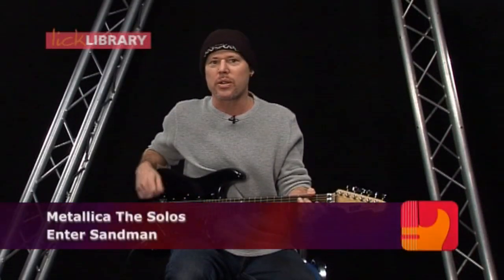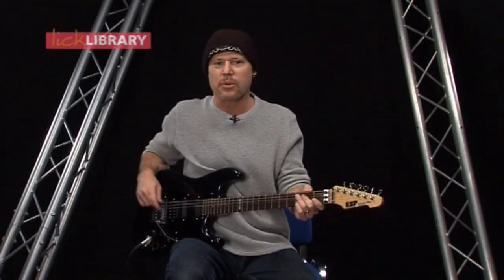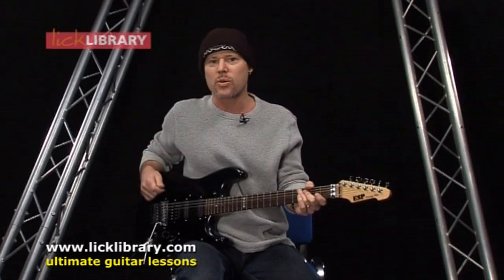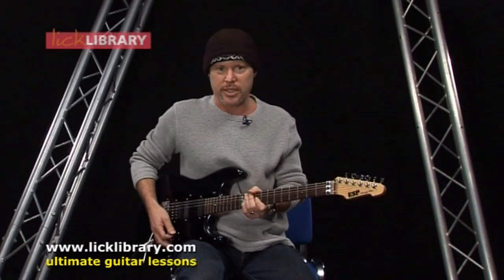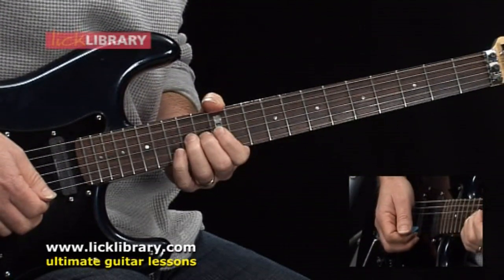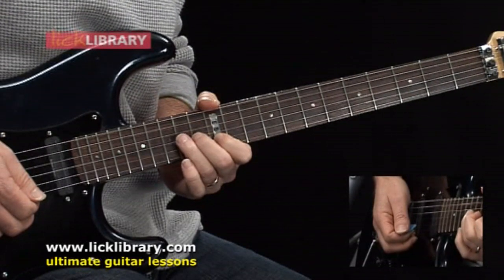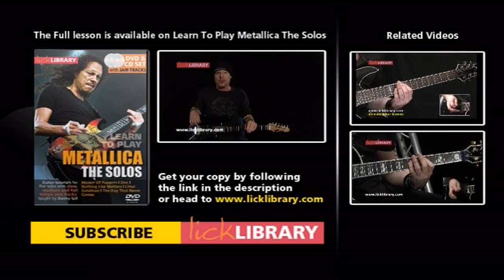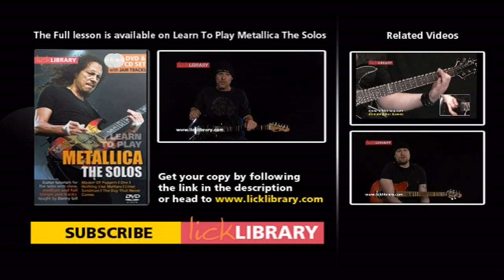How To Play Enter Sandman Guitar Solo by Metallica | Guitar Lesson Sample With Danny Gill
Learn how to play Enter Sandman Solo with our guitar lesson available
This DVD is currently on offer for 48 hours only head

Guitar Lessons are taught by Danny Gill.

Learn To Play Metallica The Solos features guitar lessons on how to play all the solos to 5 Metallica songs.
Learn how to play Master Of Puppets, One, Nothing Else Matters, Enter Sandman, The Day That Never Comes on guitar.